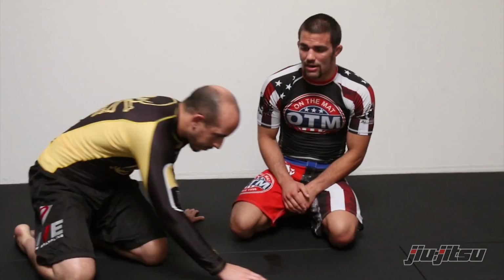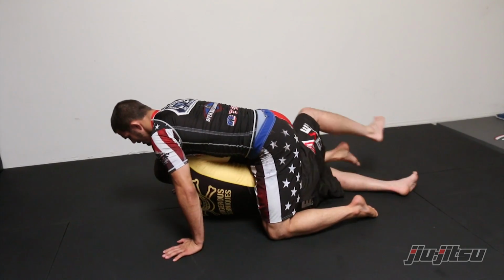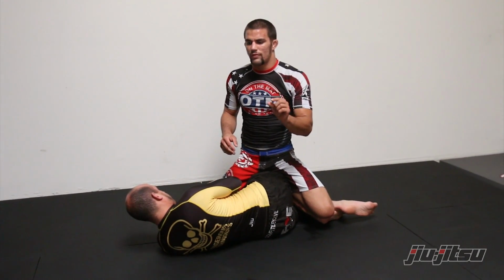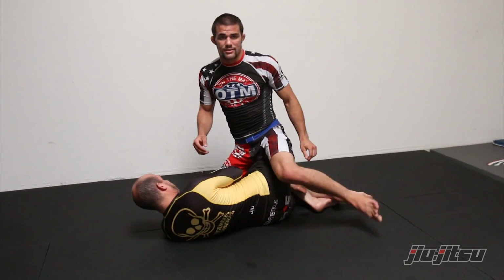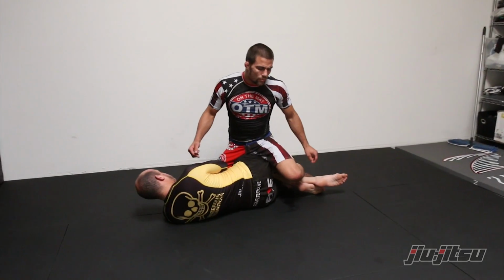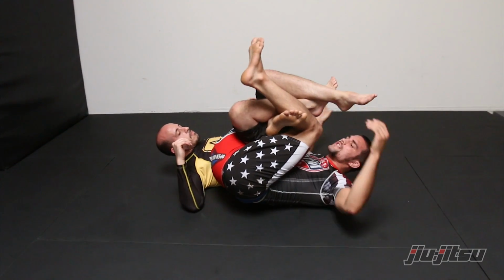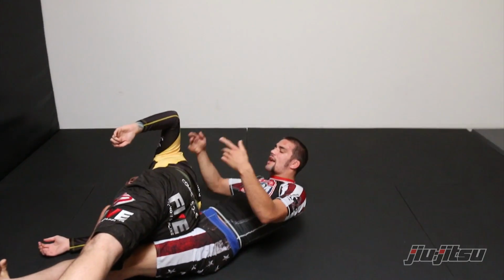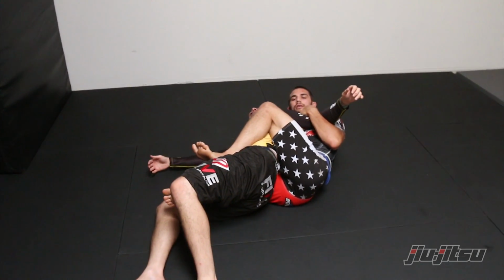Garry Tonon, Back Take With Shoulder Roll From Mount: Jiu-Jitsu Magazine, Issue #27.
With a nickname like "The Lion Killer" and being involved in jiu-jitsu you've got to be able to back it up and Garry Lee Tonon has done more than that! As a multiple time World No-Gi & Pan Ams No-Gi Champion Garry has been on a hot streak of finishing a slew of opponents. He's been tearing up the FIVE Grappling circuit and is the first EBI (Eddie Bravo Invitational) Champion at 170 lbs. His submission over position style makes for extremely exciting matches like those that he's had against Kit Dale, AJ Agazarm, Keenan Cornelius, and his epic match at the 2013 ADCC match against Kron Gracie that set the jiu-jitsu community abuzz! Recently Garry dropped by Jiu-Jitsu Magazine HQ and demonstrated some of the unorthodox submission set ups that he's known for. To find out more about Garry check him out via social media on Twitter and Facebook

In this video Garry demonstrates a back take from when you are mounted on your opponent and they attempt to recover half guard.

For more information on Garry, a break down of this move and others he demonstrates, other great techniques, news, product reviews, nutritional advice, conditioning programs, supplements information, and more check out issue #27 of Jiu-Jitsu Magazine. Be sure to get your subscription today